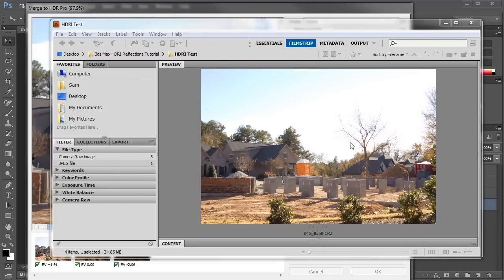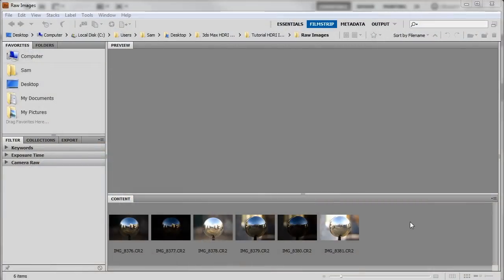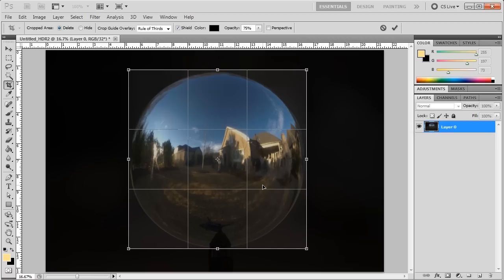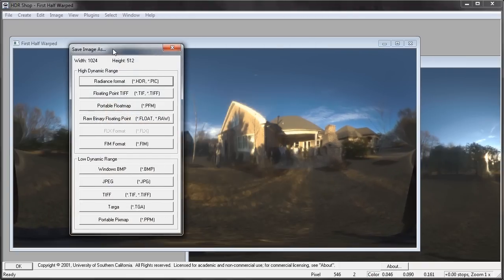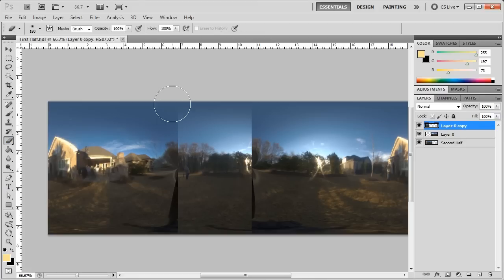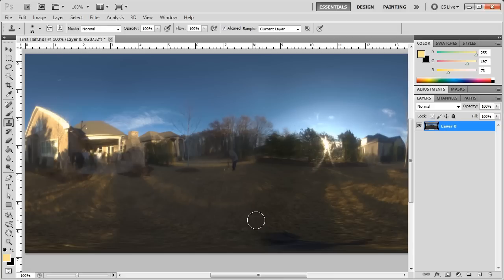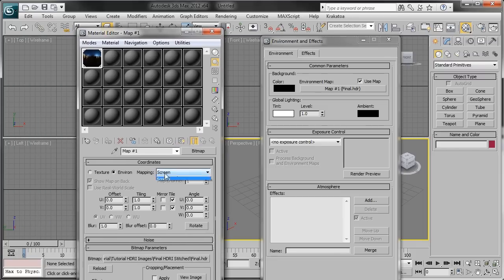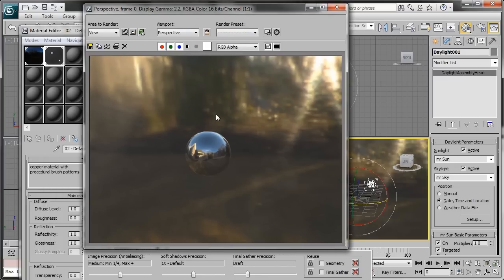3ds Max HDRI Reflections Tutorial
Here's a tutorial on how to create and use an HDRI in 3ds max for reflections.

Gazing Globe